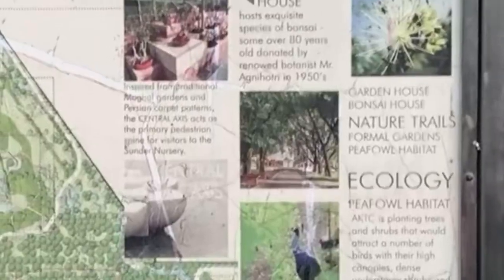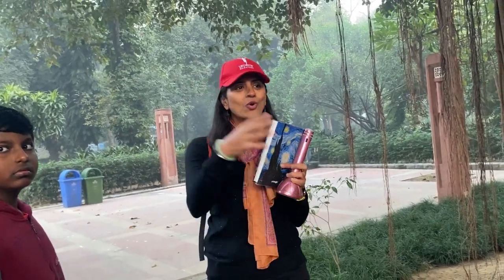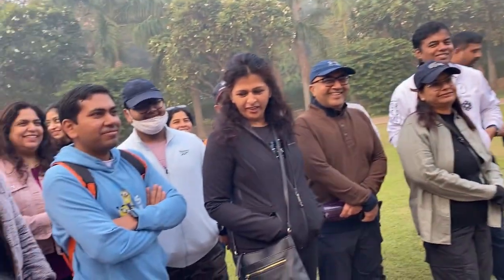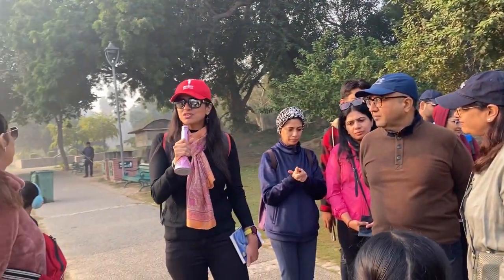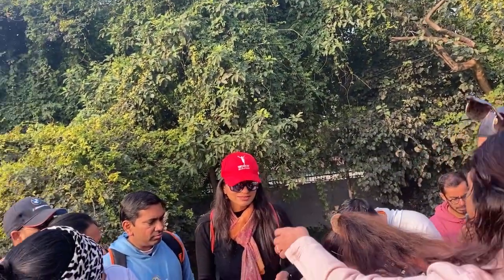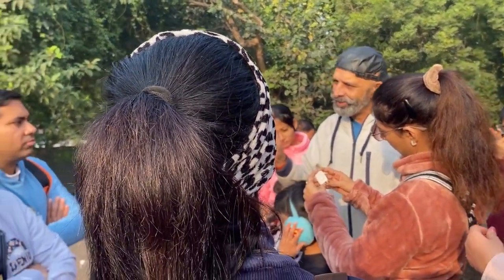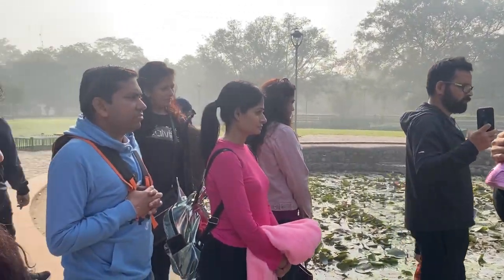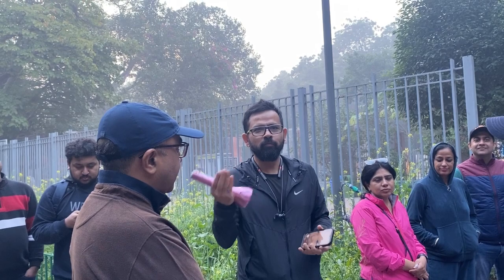A Tour to Sunder Nursery and its importance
Sunder Nursery, formerly called Azim Bagh or Bagh-e-Azeem, is a 16th-century heritage park complex adjacent to the Humayun's Tomb, a UNESCO World Heritage Site in Delhi. Originally known as Azim Bagh and built by the Mughals in the 16th century, it lies on the Mughal-era Grand Trunk Road, and is spread over 90 acres.

sundernursery#travel# heritage#indianheritage#sunderban#ajimbagh#raftarteam#